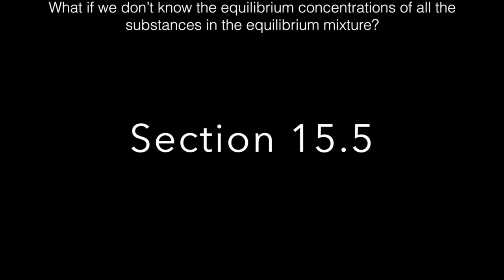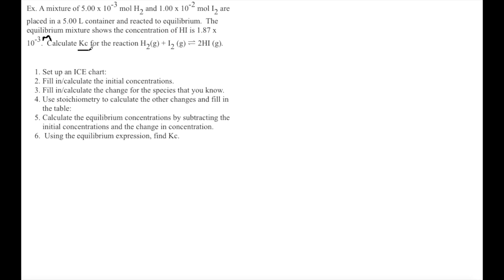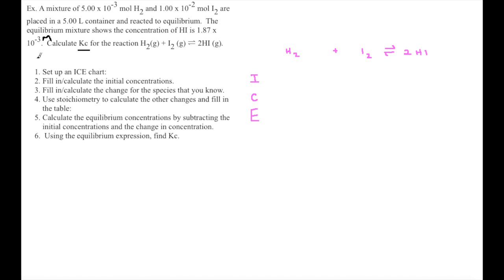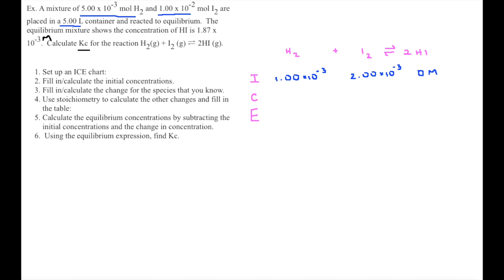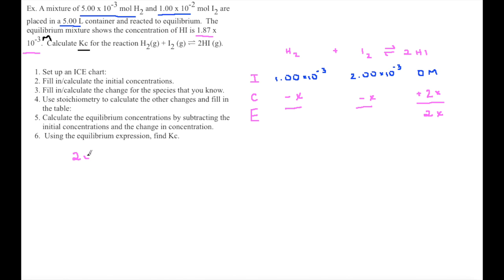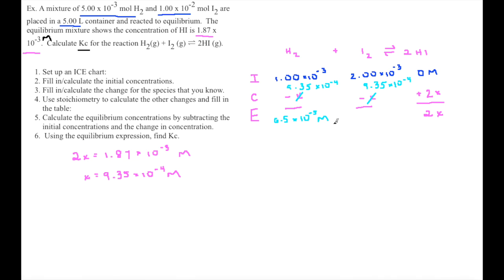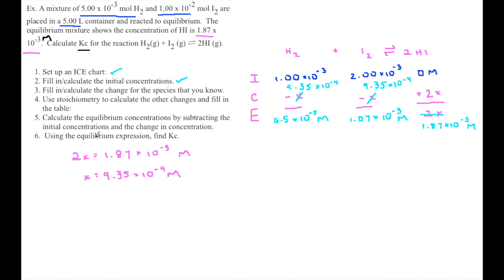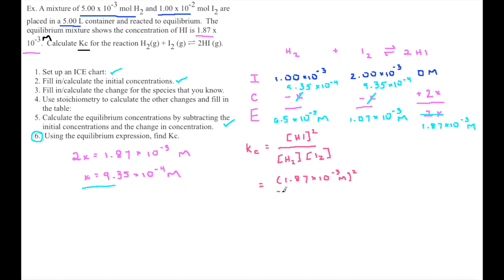15.5 Video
This video is about 15.4 and 15.5 Video